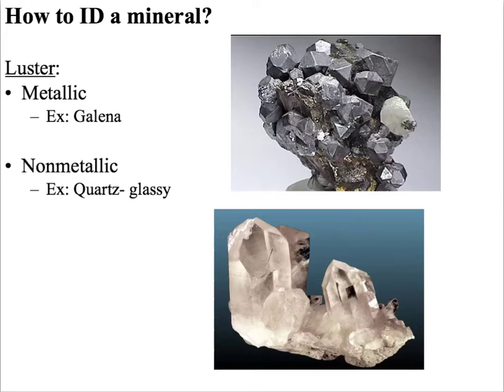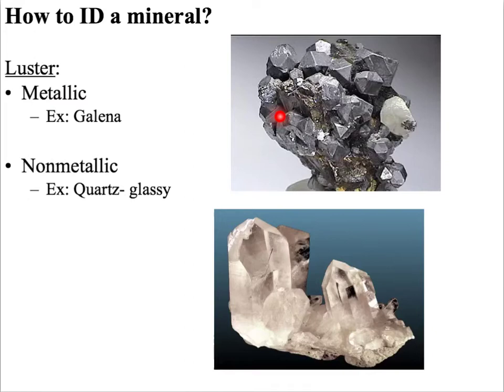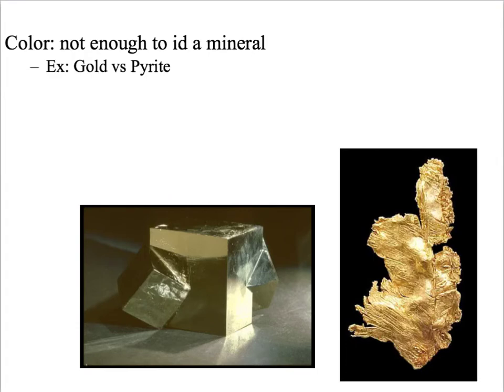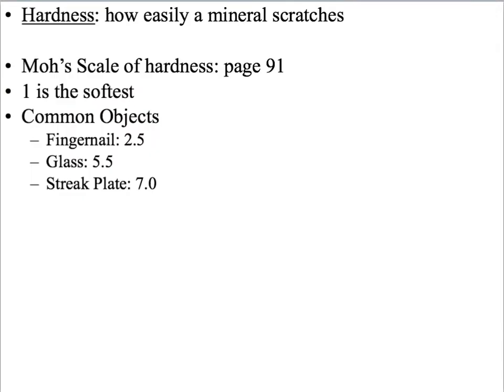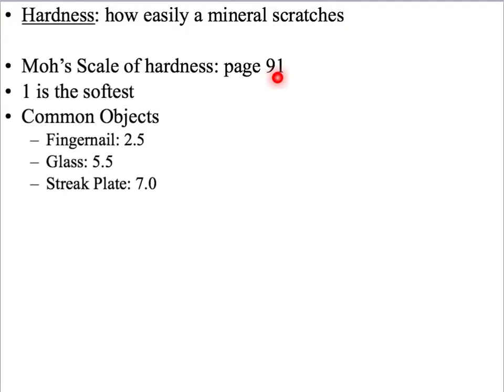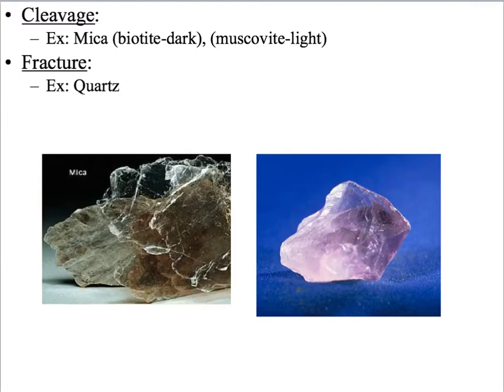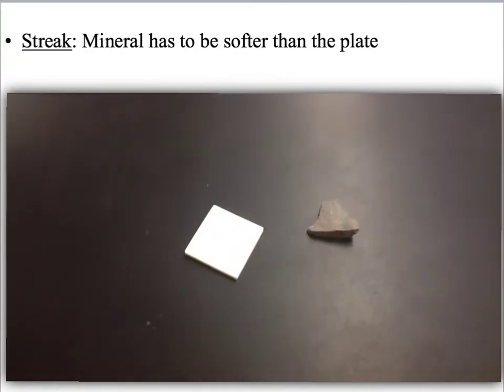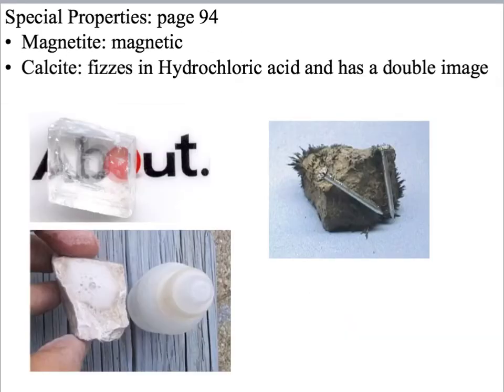Mineral Identification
Mineral Lab